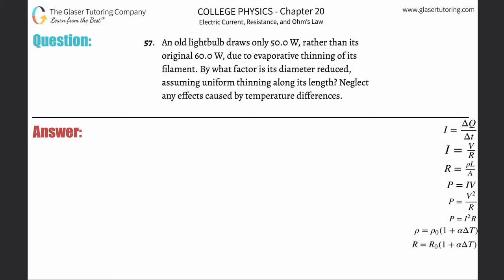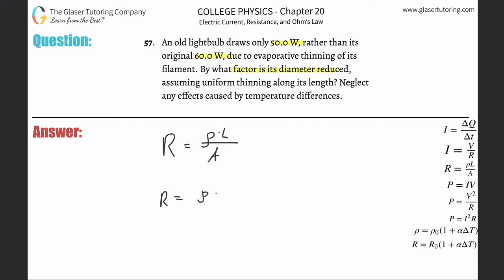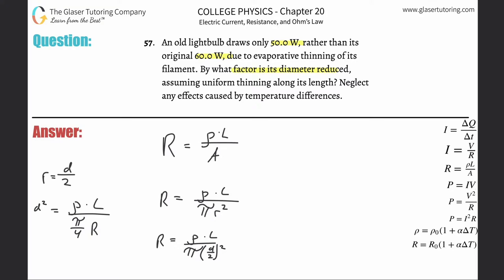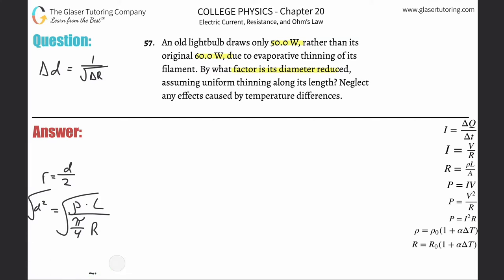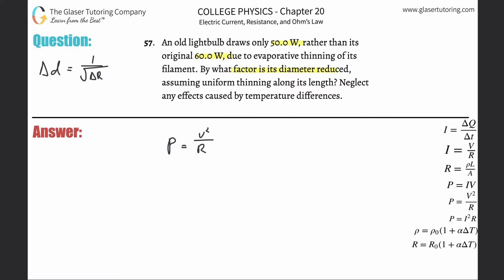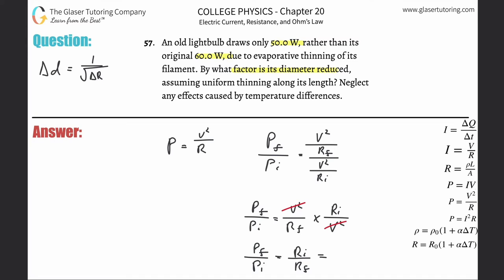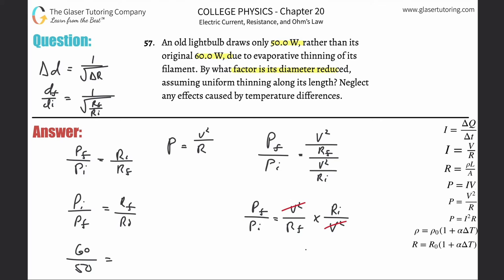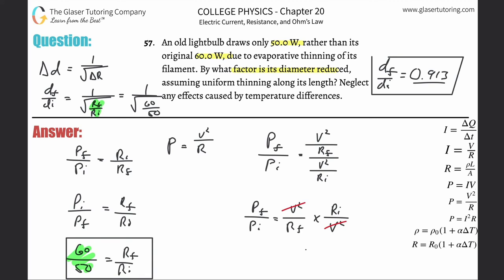20.57 | An old lightbulb draws only 50.0 W, rather than its original 60.0 W, due to evaporative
An old lightbulb draws only 50.0 W, rather than its original 60.0 W, due to evaporative thinning of its filament. By what factor is its diameter reduced, assuming uniform thinning along its length? Neglect any effects caused by temperature differences.